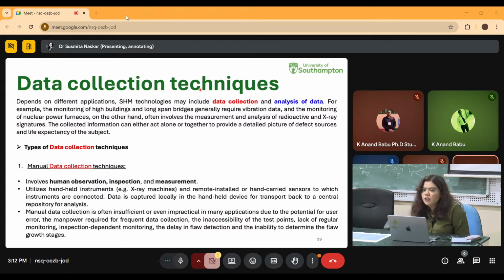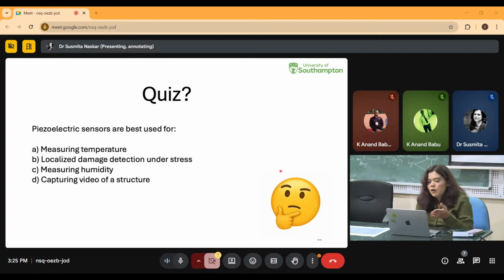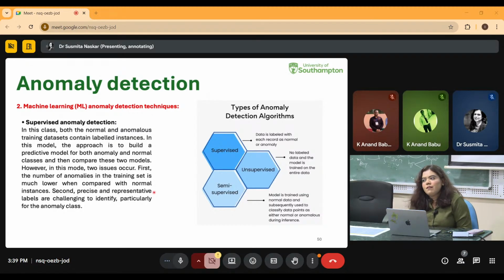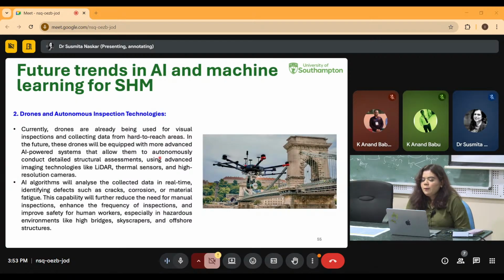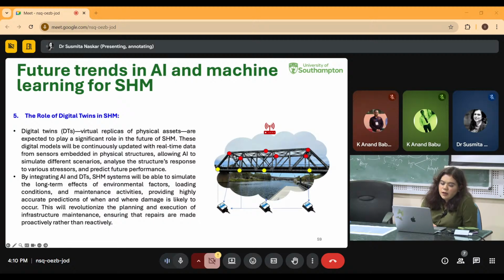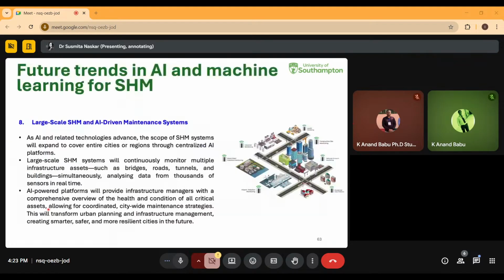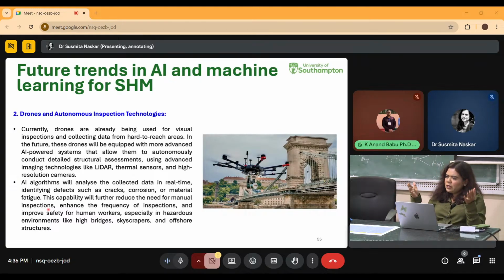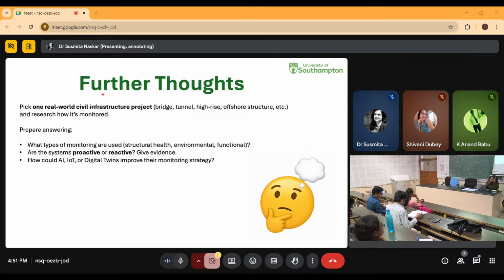GIAN course on Sustainable Infrastructure Monitoring with AI-inspired Machine Learning | Day-1| L-2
A GIAN course titled “Sustainable Infrastructure Monitoring with AI-inspired Machine Learning”, scheduled from September 15 –25, 2025
Organized by:
Department of Civil Engineering
Indian Institute of Technology (BHU)
Varanasi- 221005, Uttar Pradesh, India